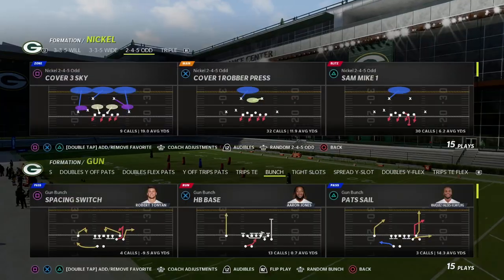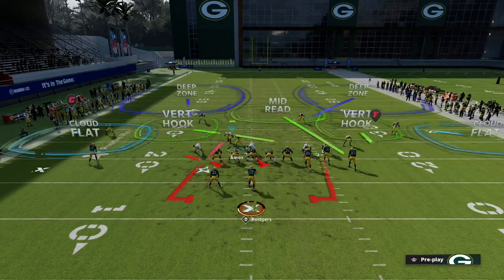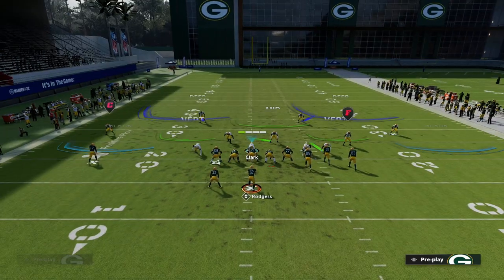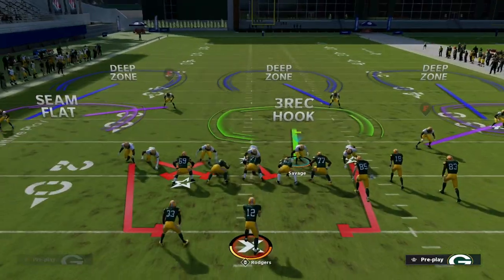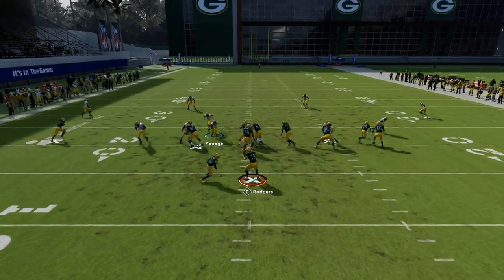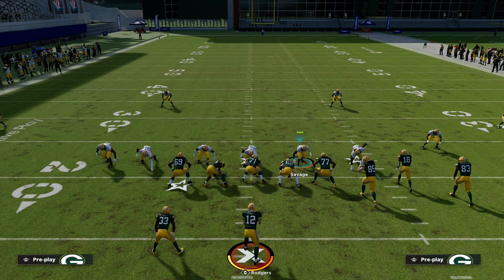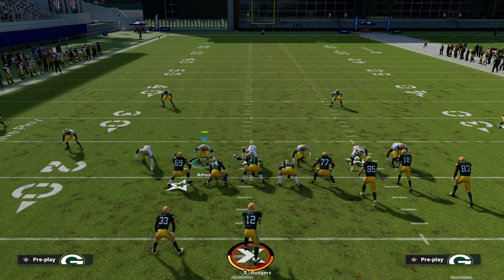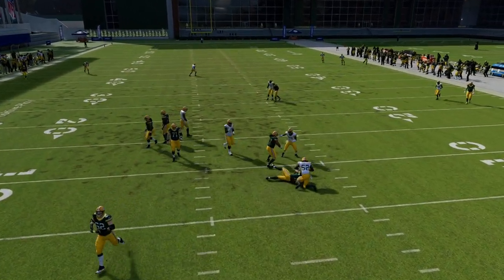How To Use The LOOP Concept From 2-4-5 Odd To Get More Sacks In Madden 22